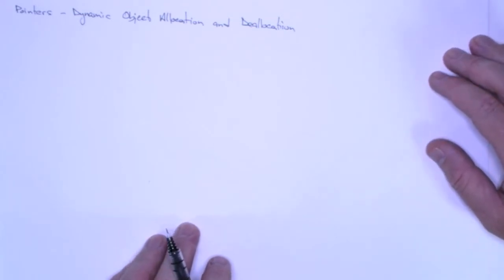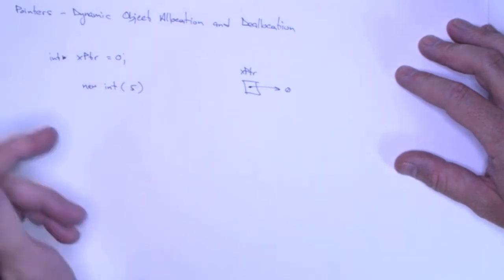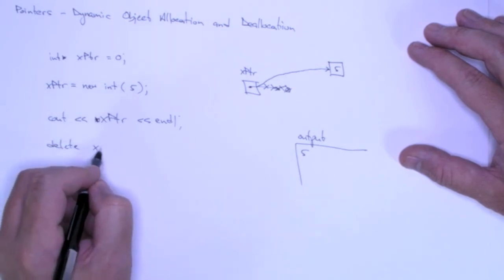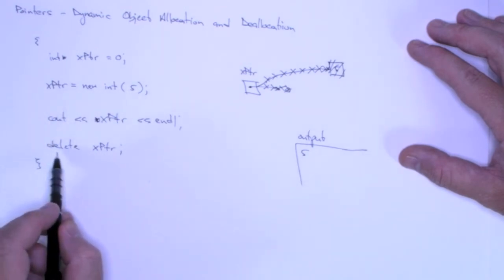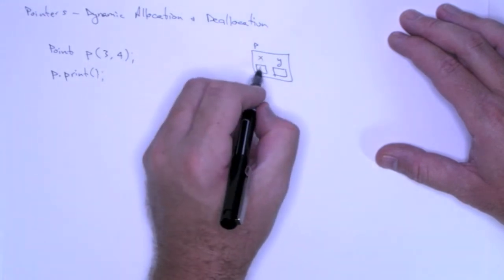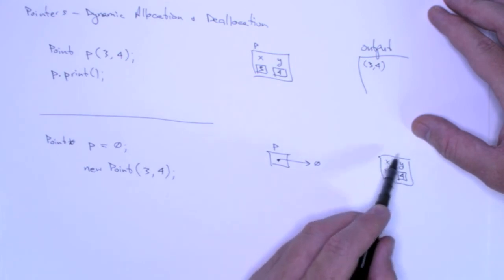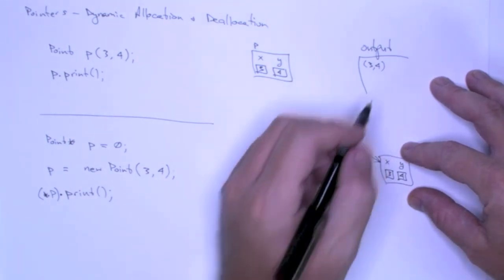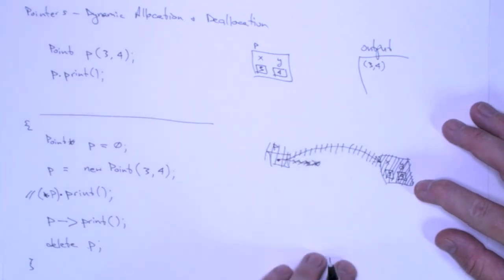Pointers - Dynamic Object Allocation and Deallocation